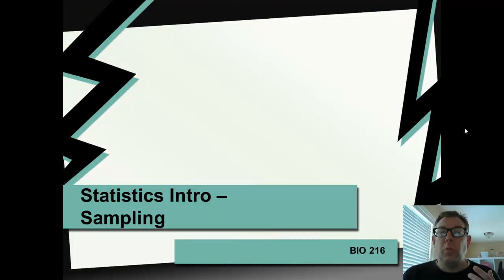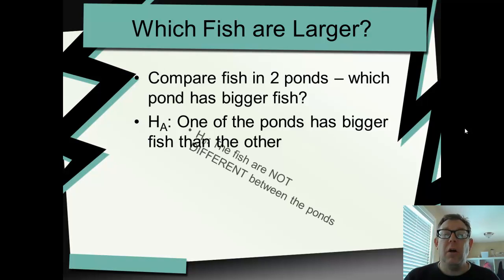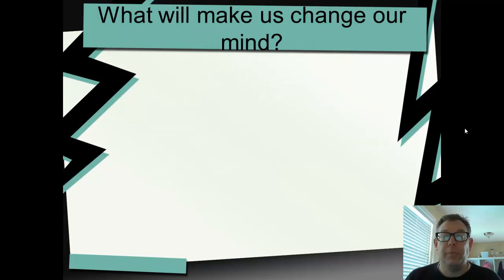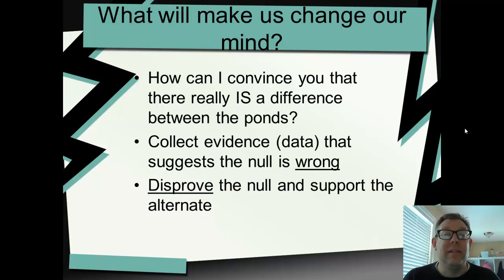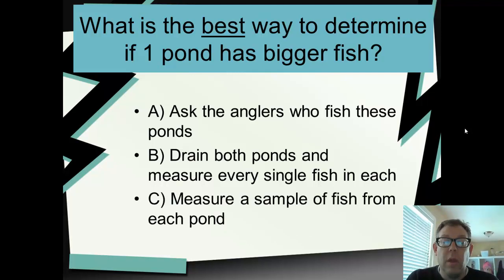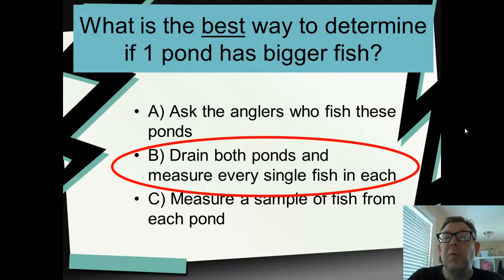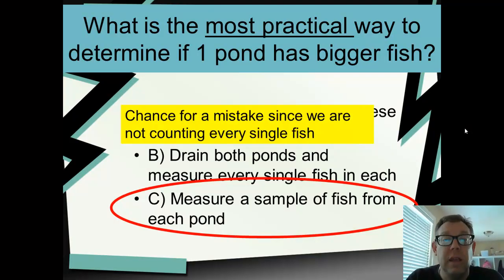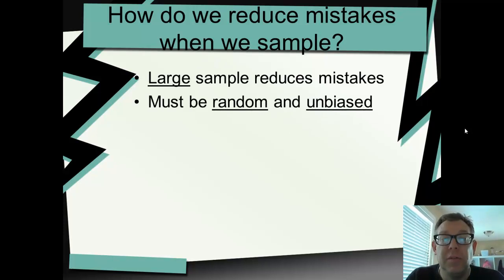BiO 216 Video Tutorials - Statistics 1 (Sampling)